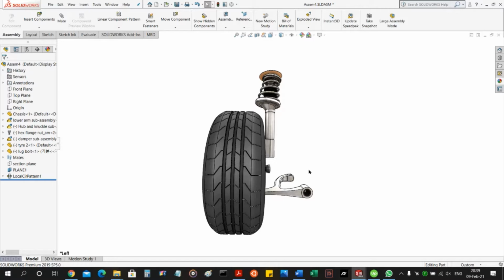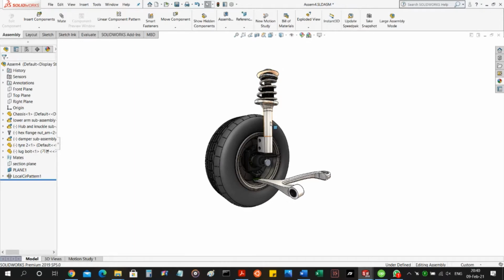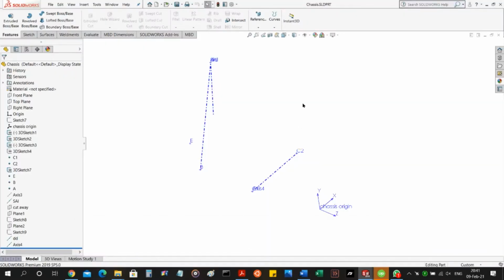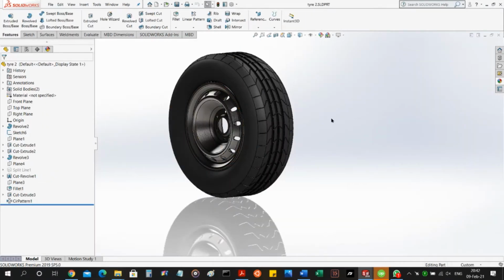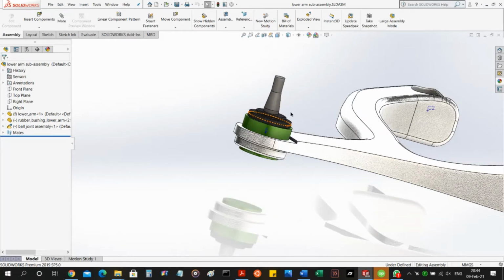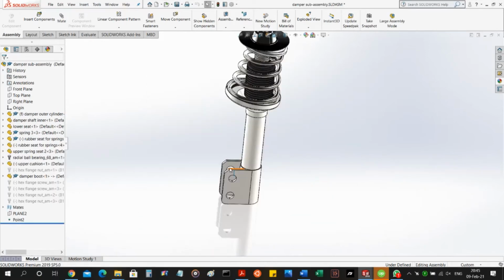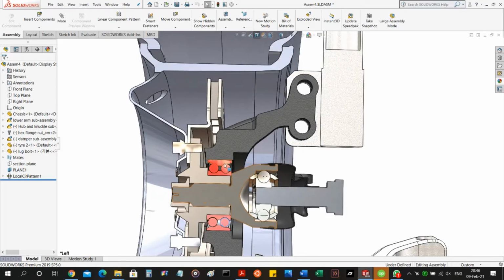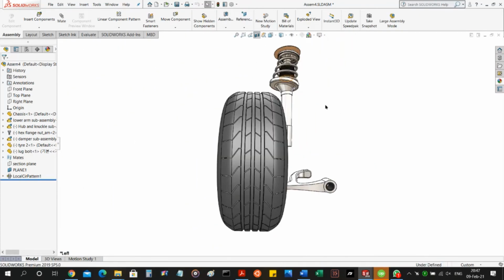MacPherson strut suspension | Part 1 | Design overview | Solidworks 2019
I have started a series of videos in which I will show you the modeling process of each component of a McPherson suspension design according to pre-defined space limitations.

CV joint model has been credited to Paul (link in GrabCAD description).